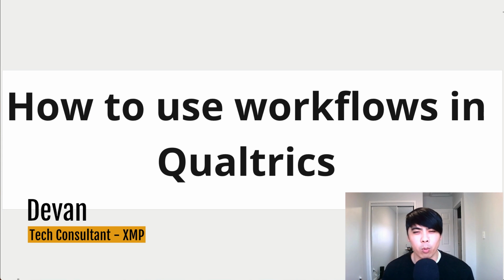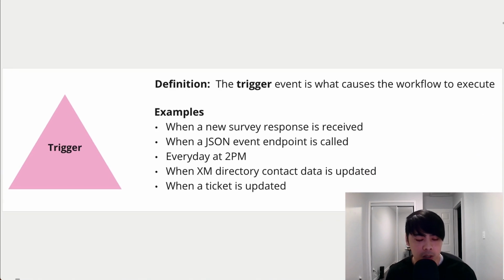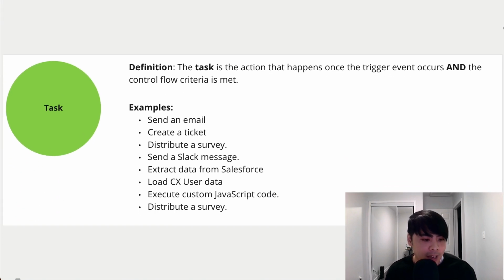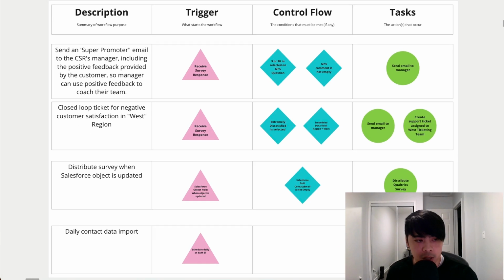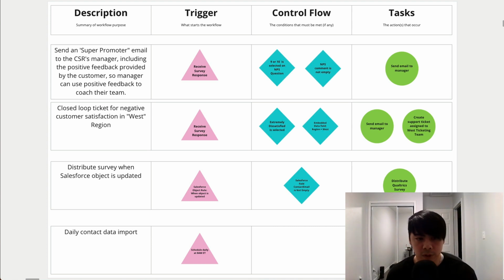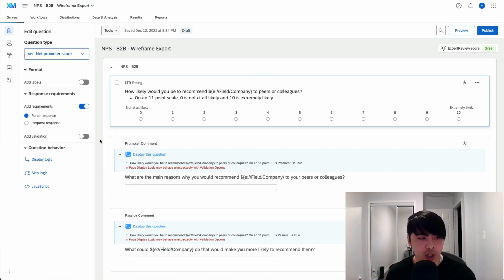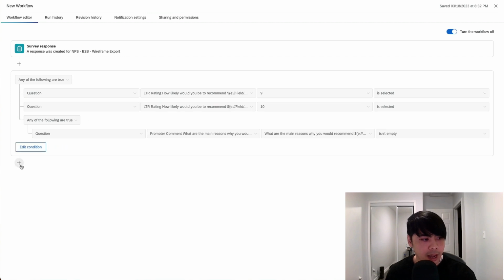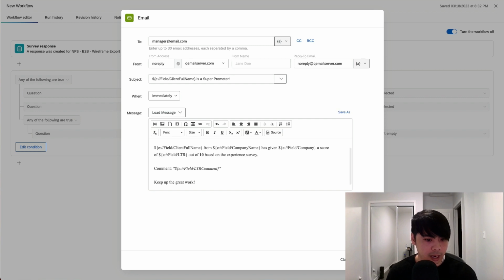Qualtrics Workflows: Step-by-Step Guide | Trigger Tasks Easily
In this tutorial guide, Devan explains how to use workflows in Qualtrics for automation. He covers the three main components of a workflow: triggers, control flow, and tasks. Using survey responses as an example, he discusses how to set up workflows based on NPS and CSAT scores.

Devan demonstrates how to build a common workflow, the "Super Promoter Email," which involves sending positive feedback to the CSRS manager. He walks through the process of creating the workflow in the Qualtrics platform, from selecting the trigger to setting up the control flow and tasks.

Whether you're new to Qualtrics or looking to improve your workflow skills, this video is a comprehensive guide to using workflows effectively. Don't miss out on this opportunity to streamline your processes and improve your automation game!